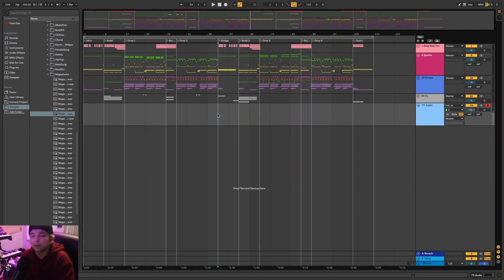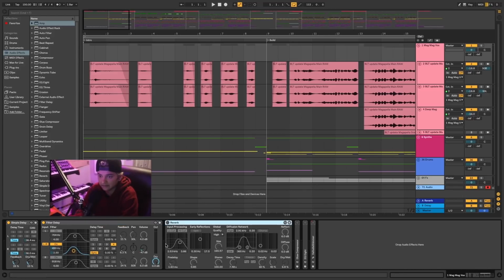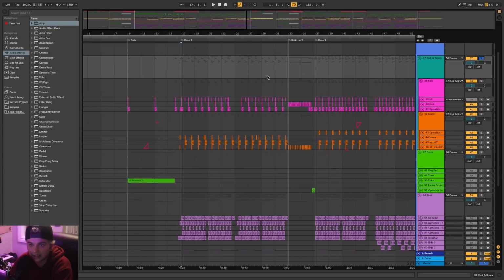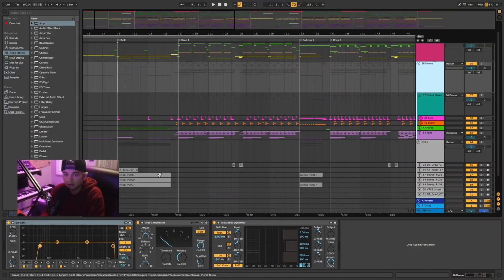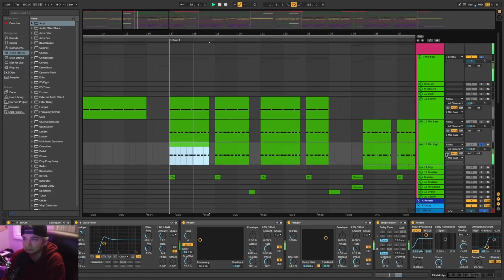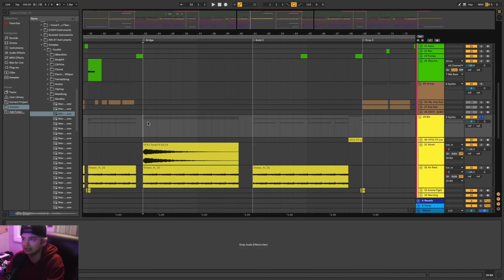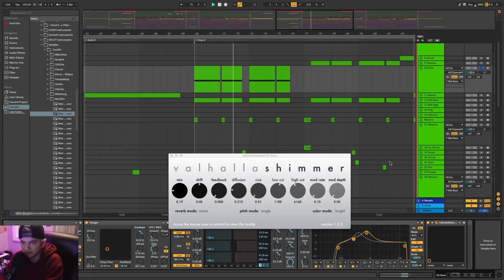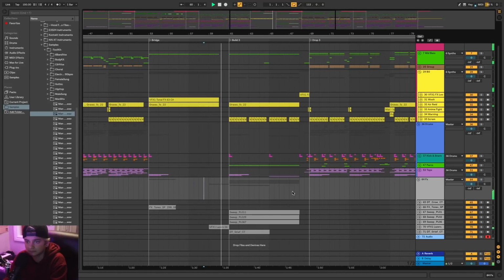Dr. Ozi - BLT Ft. MagMag (Deconstructed)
What's up guys! Taking you through how I made my track "BLT!"

This is the 1st time I have done this so if there is anything I am missing or if it doesn't make sense please let me know :D

Follow Dr. Ozi ➤